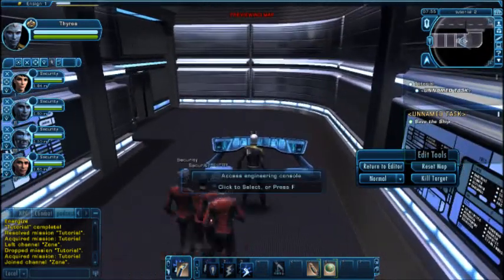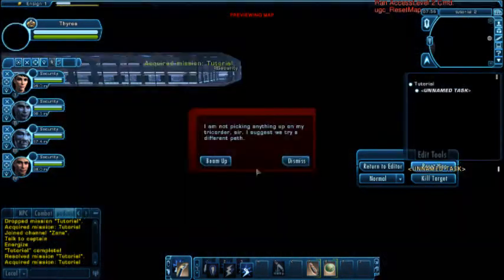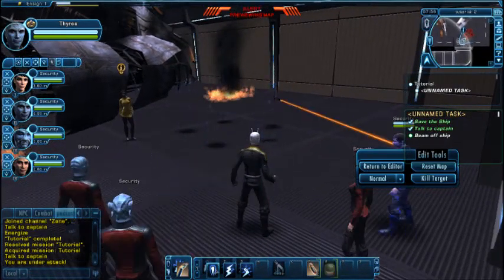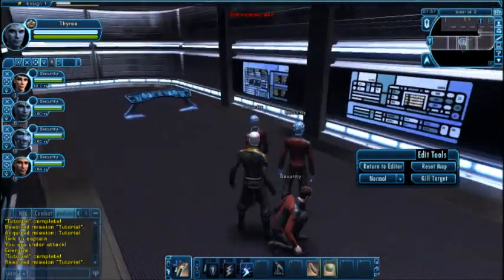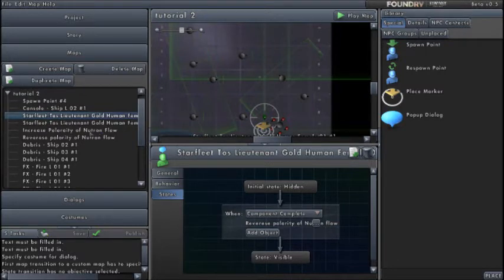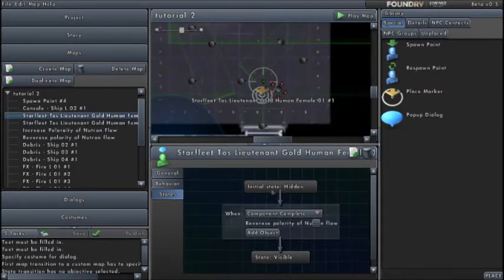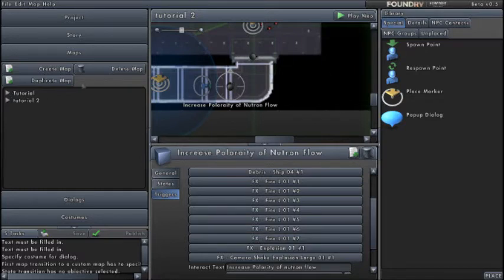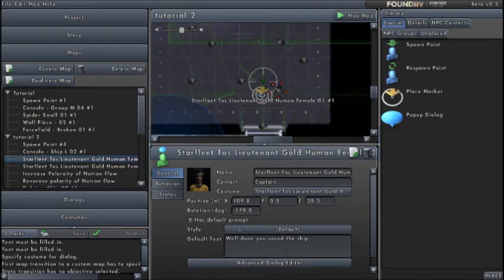Adding flair to your missions part 2: Alternative Endings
A little trick to give you alternative endings to your missions